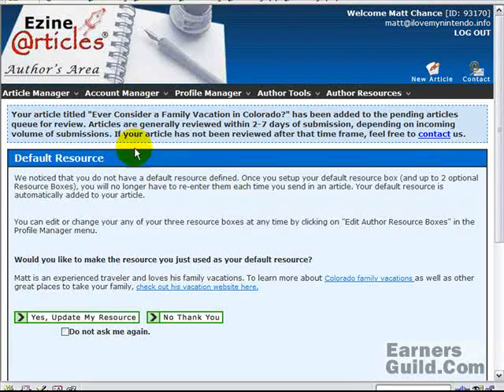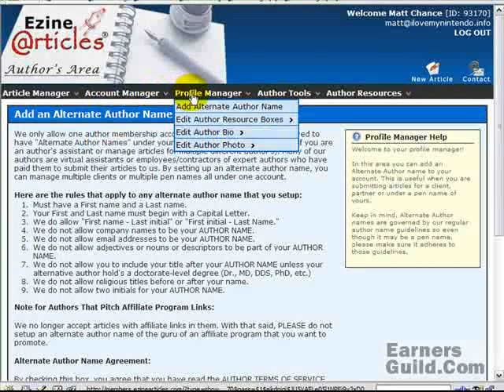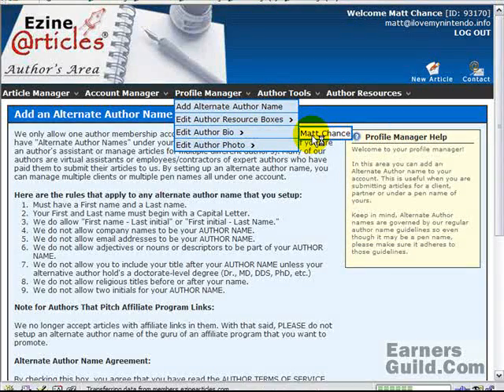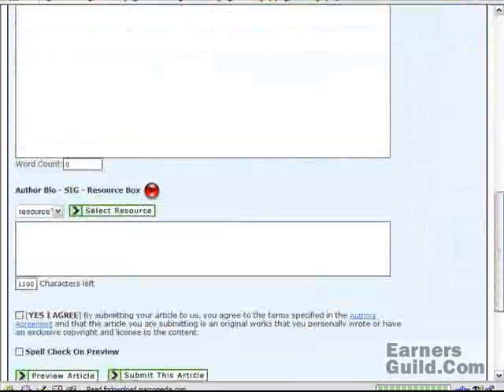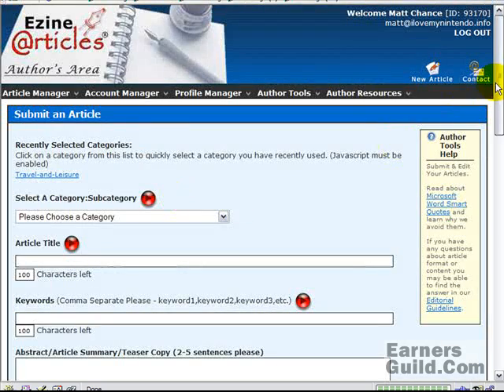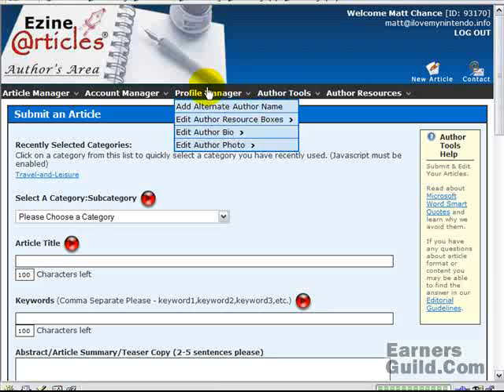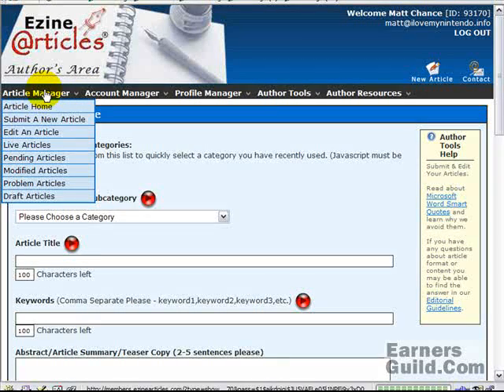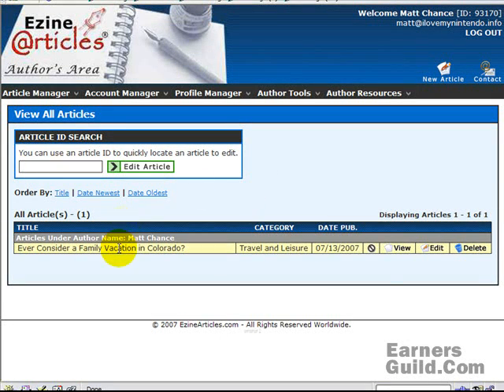Article Marketing Mastery Pt. 16